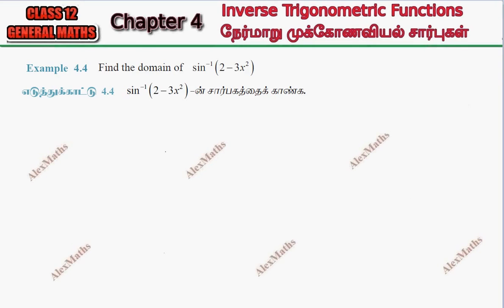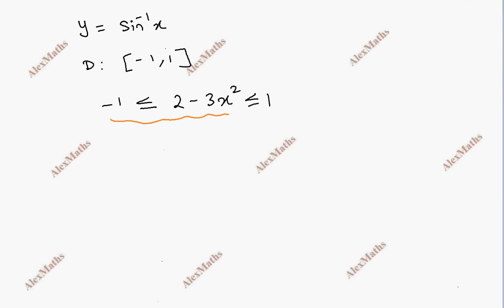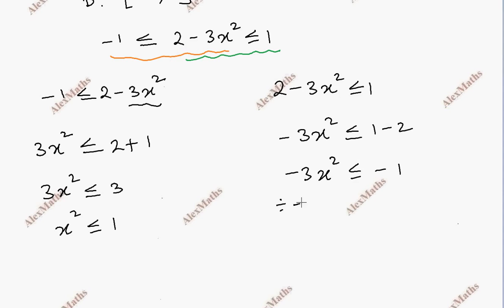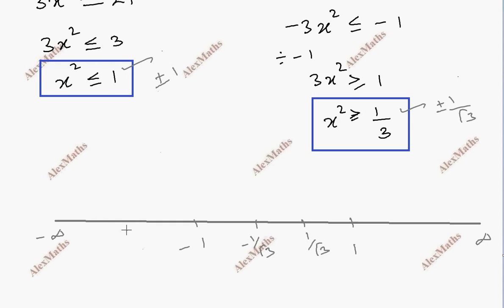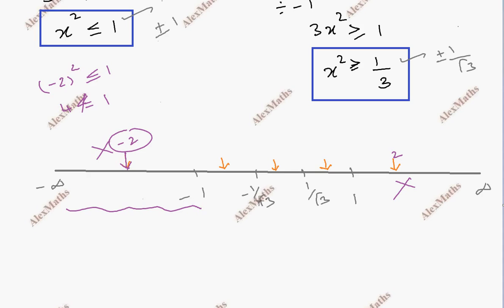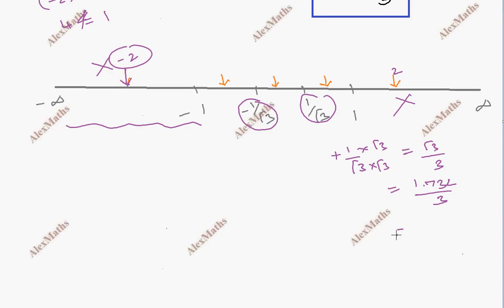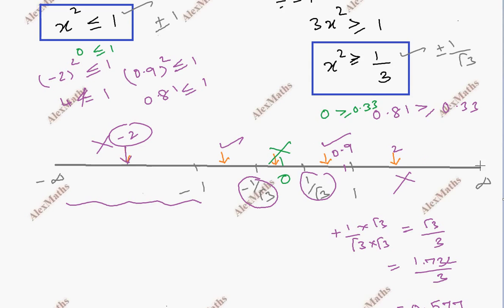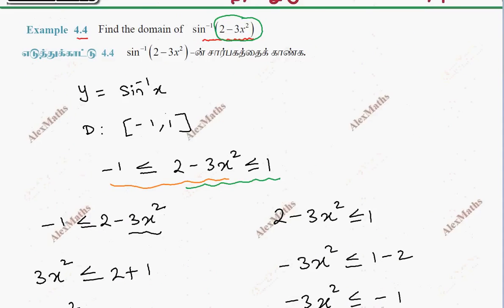Class 12 Maths | Example 4.4 | Inverse Trigonometric Functions | நேர்மாறு முக்கோணவியல் சார்புகள்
Class 12  | Example 4.4 | Inverse Trigonometric Functions |நேர்மாறு முக்கோணவியல் சார்புகள்
12th Maths Tamil Nadu new syllabus Inverse Trigonometric Function
CHAPTER 4 – Inverse Trigonometric Functions
4.1 Introduction
4.2 Some Fundamental Concepts
4.3 Sine Function and Inverse Sine Function
4.4 The Cosine Function and Inverse Cosine Function
4.5 The Tangent Function and the Inverse Tangent Function
4.6 The Cosecant Function and the Inverse Cosecant Function
4.7 The Secant Function and Inverse Secant Function
4.8 The Cotangent Function and the Inverse Cotangent Function
4.9 Principal Value of Inverse Trigonometric Functions
4.10 Properties of Inverse Trigonometric Functions